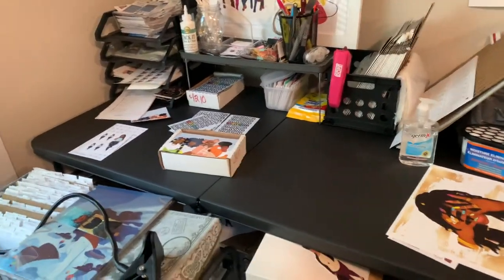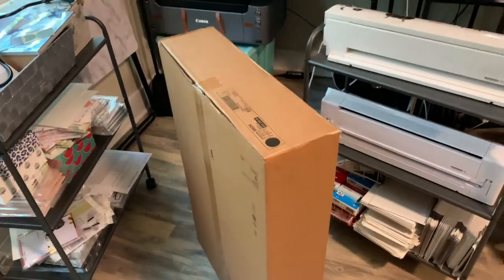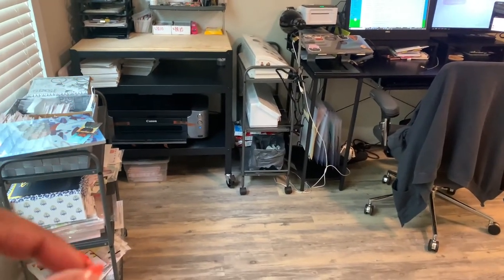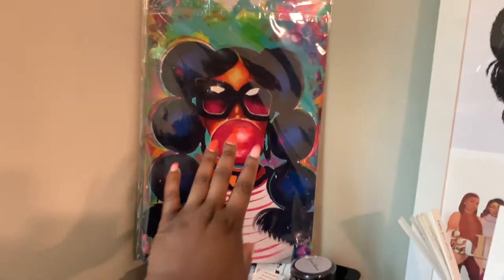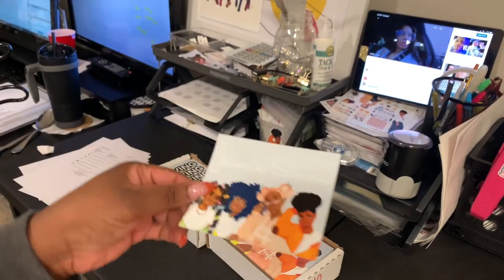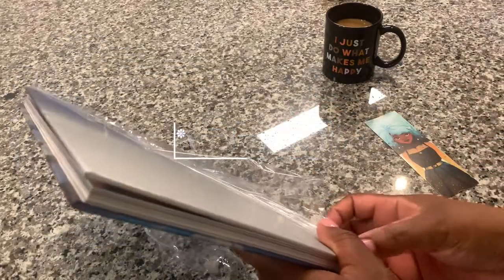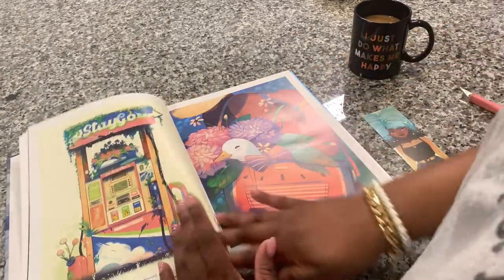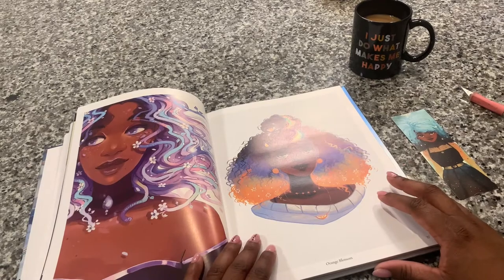STUDIO VLOG | NEW SHIPPING DESK, THANK YOU CARDS ARE HERE & SOME HAPPY MAIL | TAWANA SIMONE✿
Hey y'all!!!

In this video I put together my new shipping desk that I got from Ikea. My new thank you cards from GotPrint have arrived. Check out this art book that I got!

✨Save 10% on your first Tawana Simone order by joining the newsletter!

🍒Prayer Journal:

Quick Tidbits :
• I'm in VA & NC
• I am a digital content creator & work in project management
• Creating black girl planner stickers for black women who plan and craft
• I have a spoiled pug name Penelope♥

✨Ready to open an Etsy shop?✨

Connect w/meh!

🍒I make a commission for every purchase

📸: iPhone XR